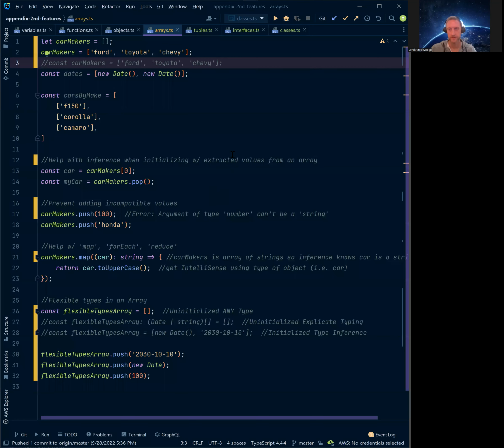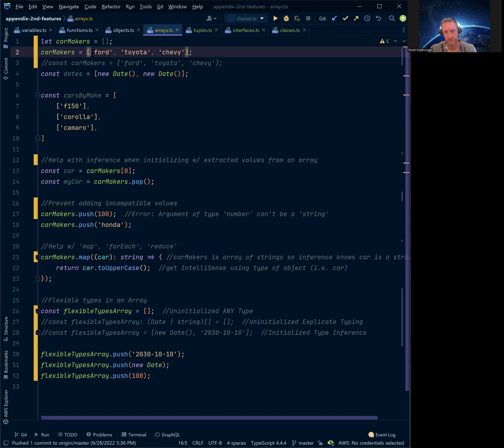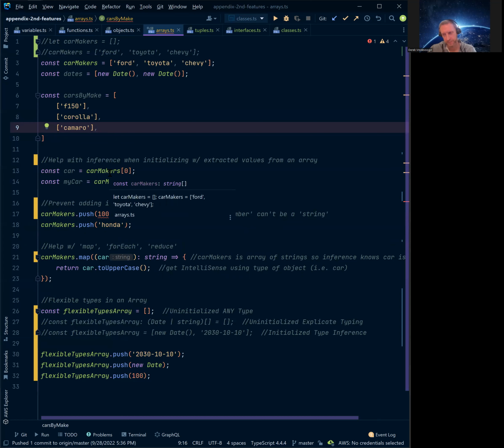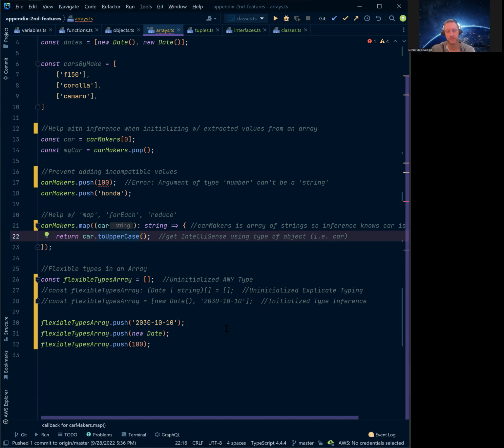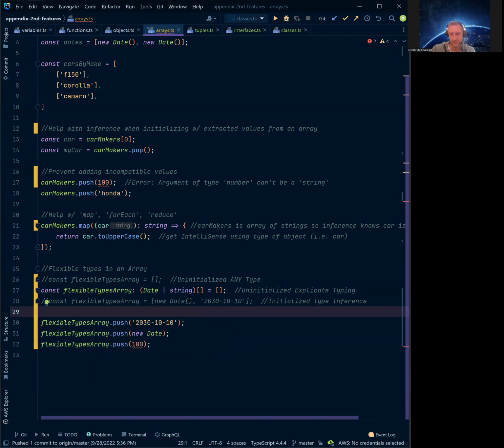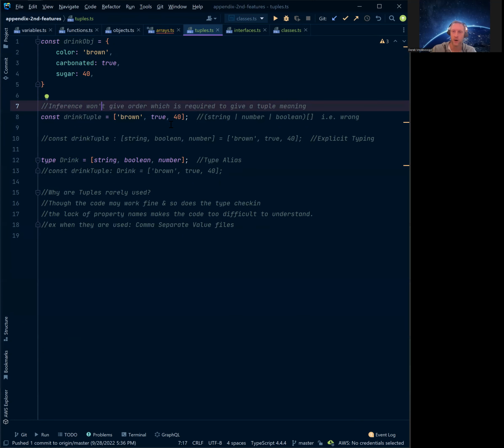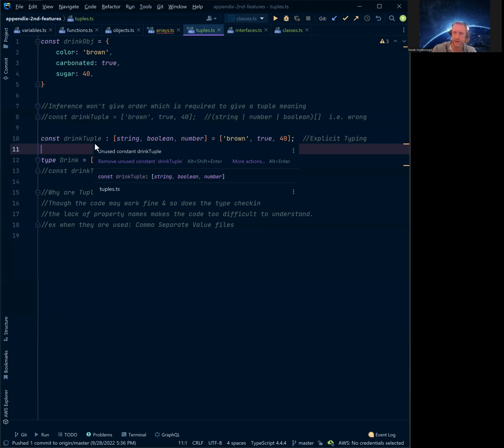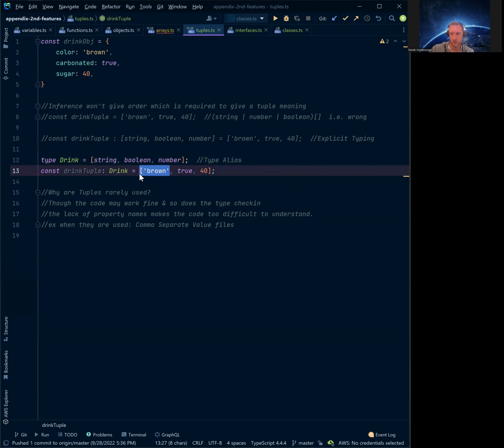Part 2: Typescript - Type Inference with Arrays Tuples (Sect26 Appendix)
This video is one of several videos I recorded that summarize one of the section in a Udemy Course called "React and Typescript: Build a Portfolio Project".